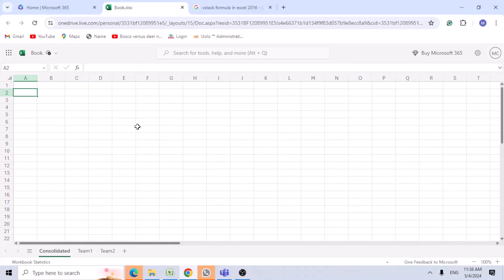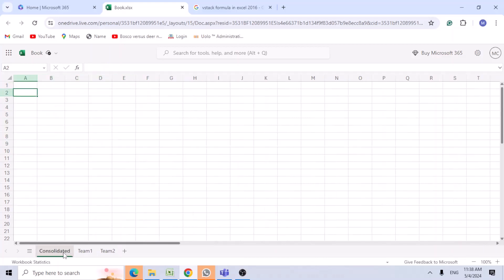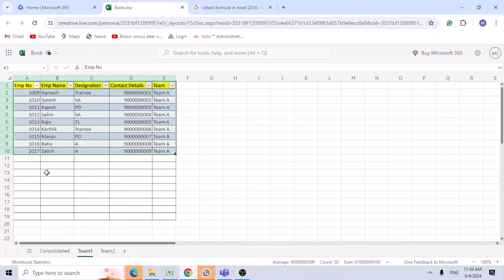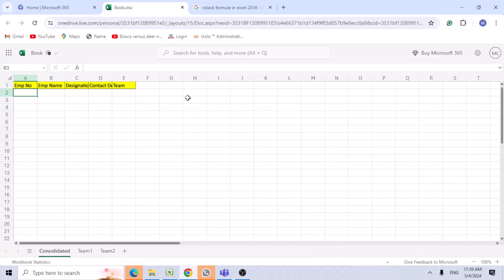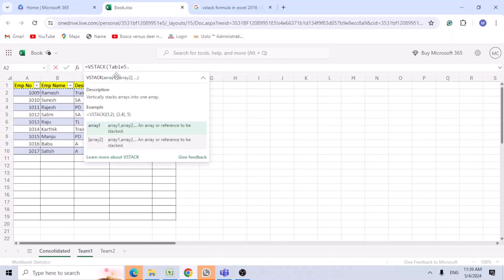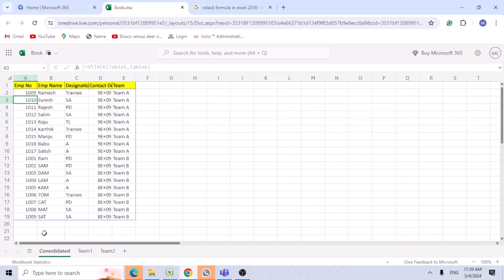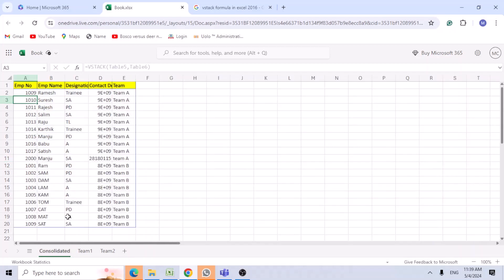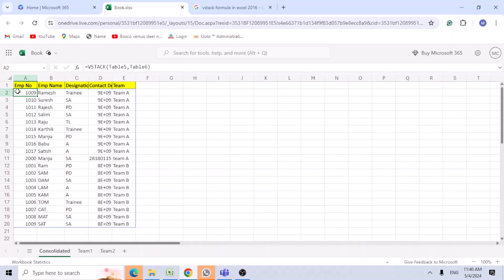Combine Multiple Sheets data to one sheet.